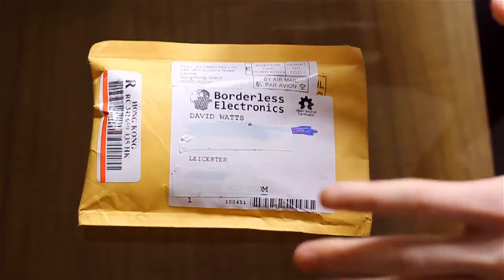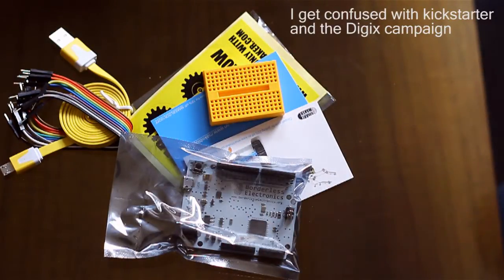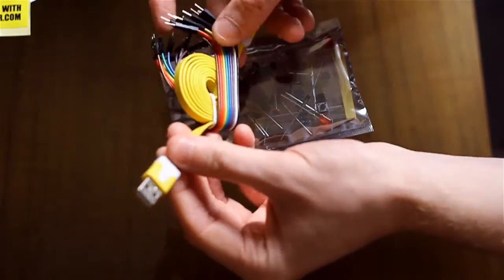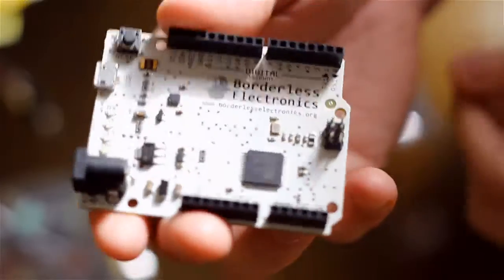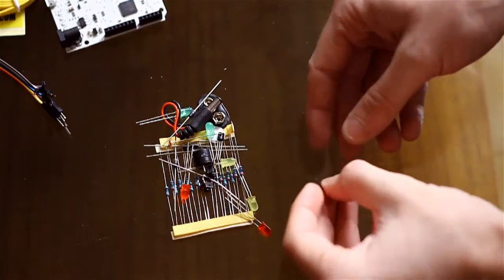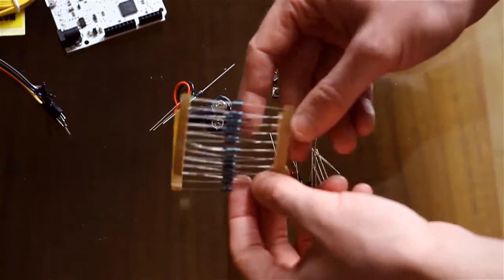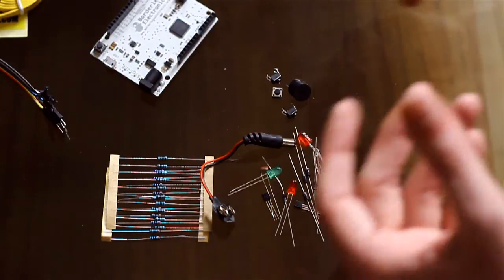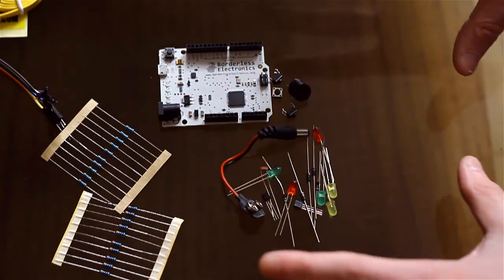The $9 Arduino has Arrived! Unboxing Borderless Electronics Be Board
Unboxing/Unenveloping the Borderless Electronics Be Board